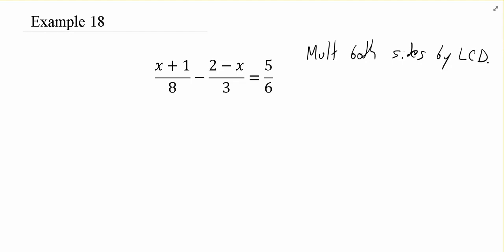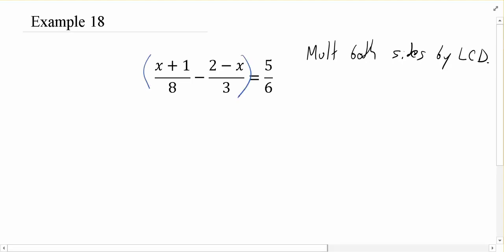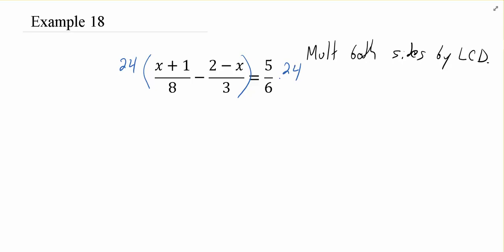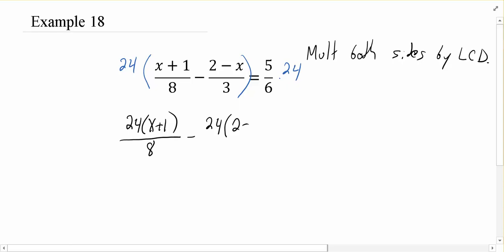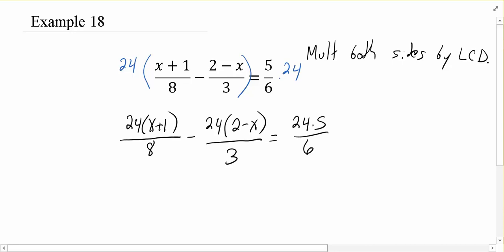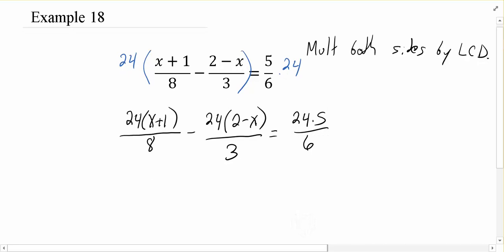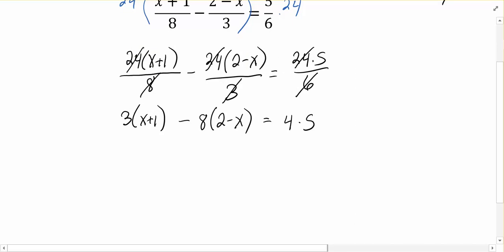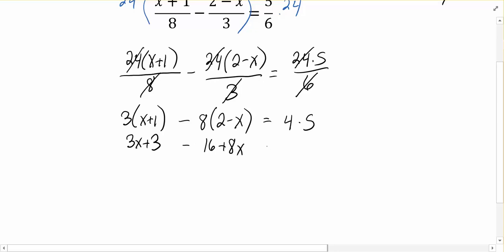Math 113 - Lesson 1 Example 18